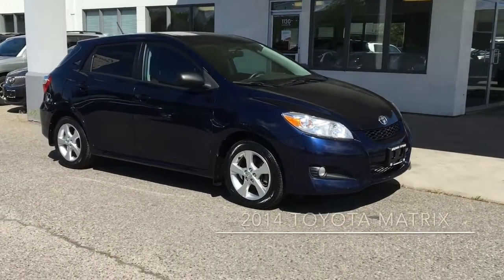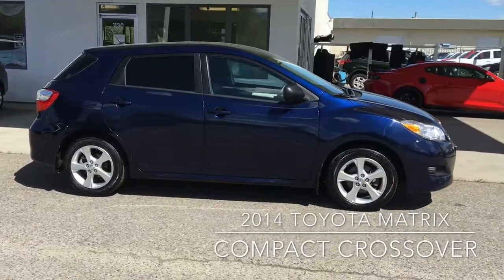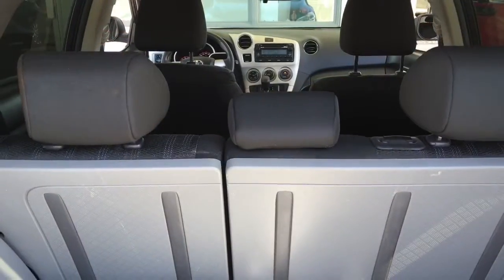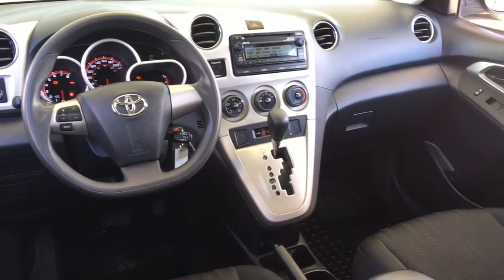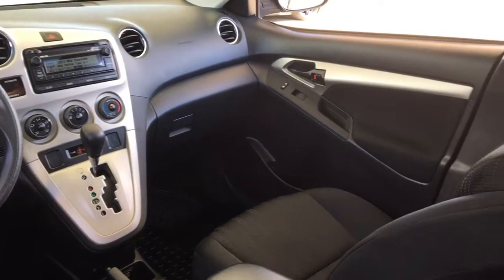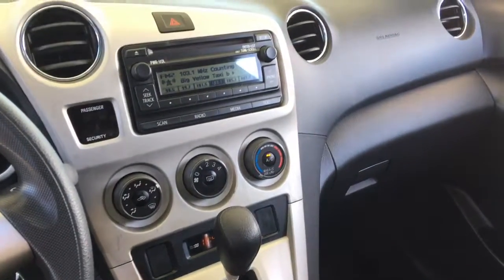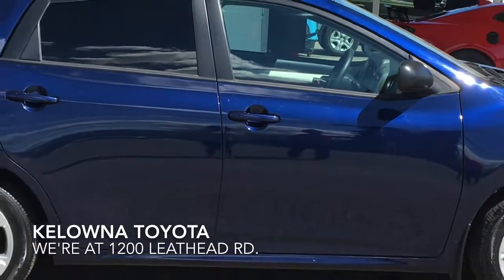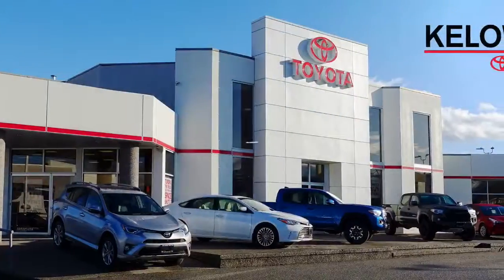2014 Toyota Matrix P1B0648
One the nicest Matrix's we've had this Nautical Blue Metallic 2014 has very low mileage and shows well inside and out. This sporty crossover features Air Conditioning, Cruise Control, Power Windows and Locks, a Power Moonroof, Tilt Steering and an AM/FM/CD Audio System with Bluetooth and Steering Wheel Controls. This popular compact rides on 16 Inch Alloy Wheels and is equipped with Fog Lights and tinted Glass. Power comes from an economical 1.8 Litre 4 Cylinder Engine mated to an Automatic Transmission.